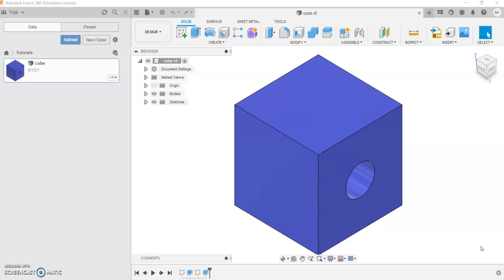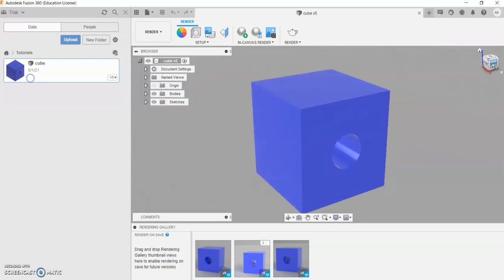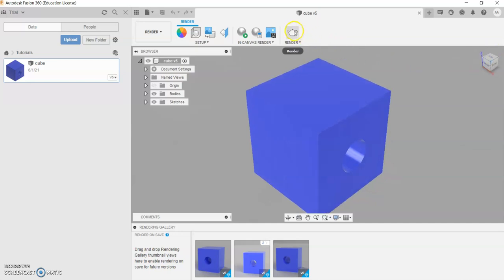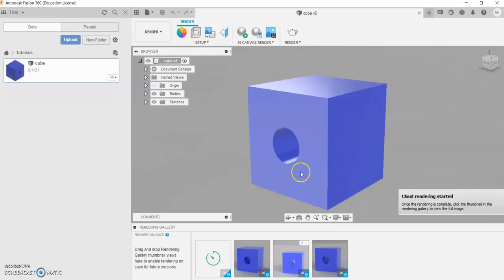Fusion 360 Tutorial - Rendering